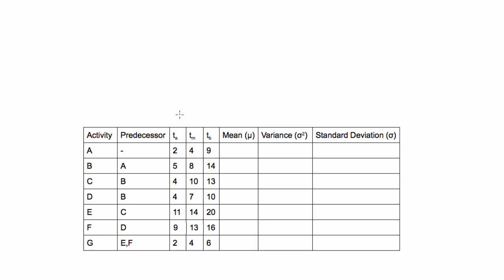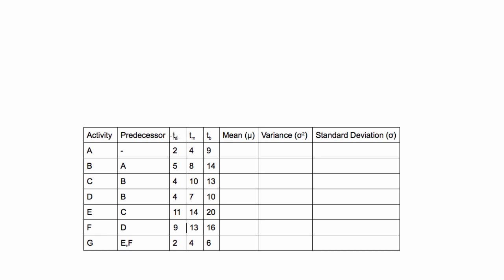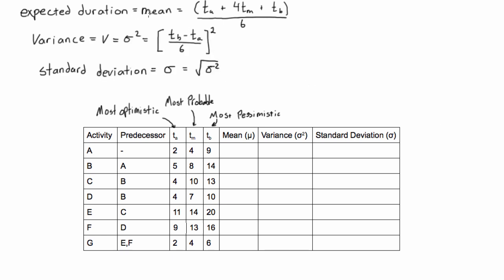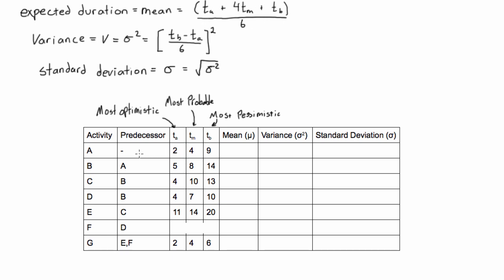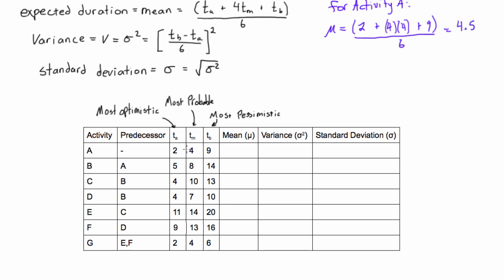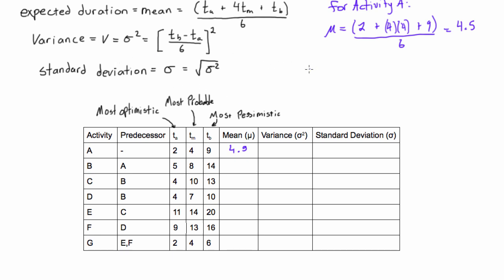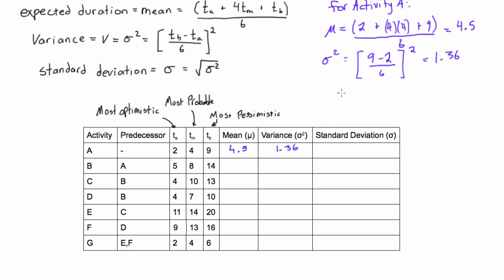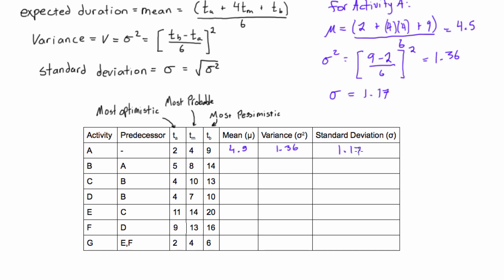How to calculate expected duration, variance, and standard deviation of an activity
Project Management Tutorial: How to calculate expected duration, variance, and standard deviation of an activity.